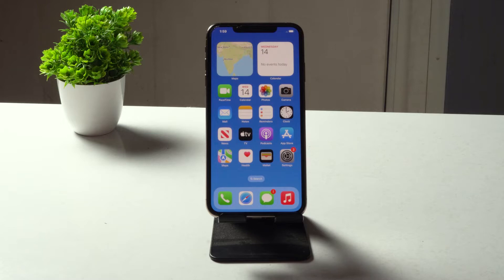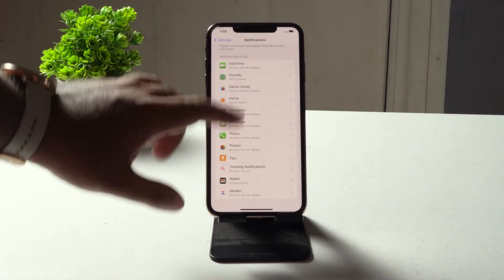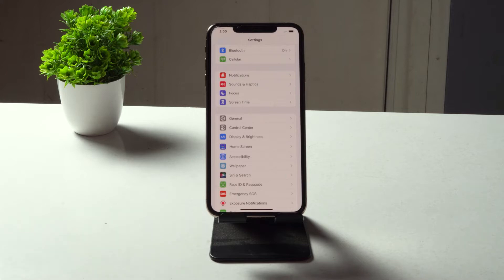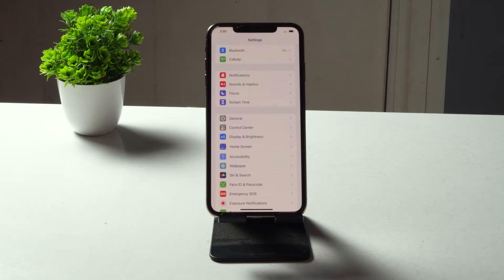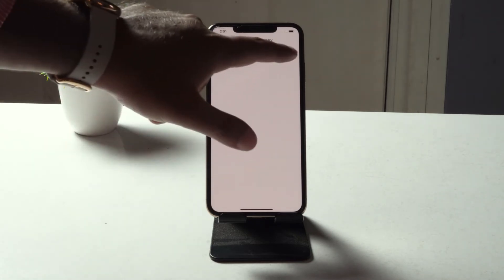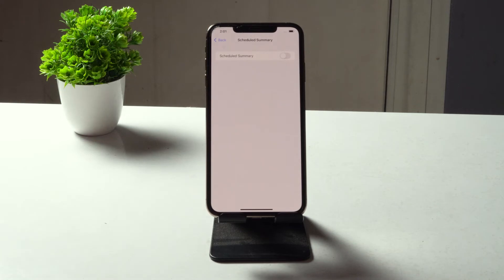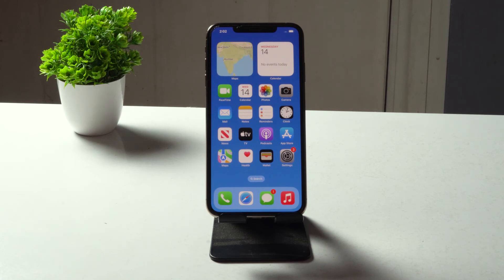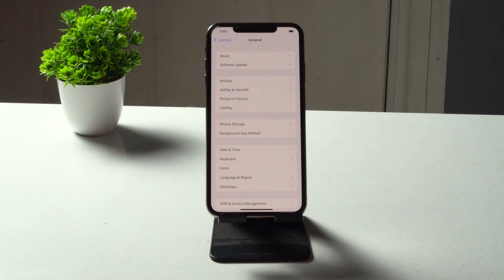How to Fix iOS 16 Notification Not Working/Showing on iPhone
Notification is one of the critical features for any smartphone. Leaving those promotional in-app and SMS notifications aside, it becomes super important to get instant notifications from the bank and your office through applications. Suppose there’s a meeting and you have not received any notification on your phone. Or, let’s say, someone has done a transaction using your credit card, and you didn’t get notified on your phone. In both scenarios, a timely notification can change the whole equation.

Several iPhone users have reported that notifications are not working or showing after installing the iOS 16 update. The problem is not limited to a specific iPhone model; it has affected iPhone 13, iPhone 12, iPhone 11, and iPhone 8 users. Those affected say they don’t get notifications either from the default messaging app or third-party apps like WhatsApp, Instagram, etc. If the notification problem is also troubling you.

CHAPTERS:
0:00-INTRO
0:26-Check App notification Settings
1:19-Disable Focus or Do not Disturb Mode On
2:03-Turn Off Airplane Mode
2:27-Disable Notification Summary
3:06-Force restart iPhone
4:00-Update Software
4:01-Conclusion